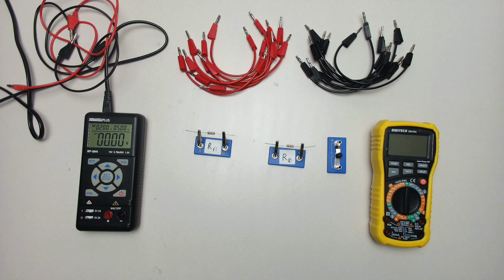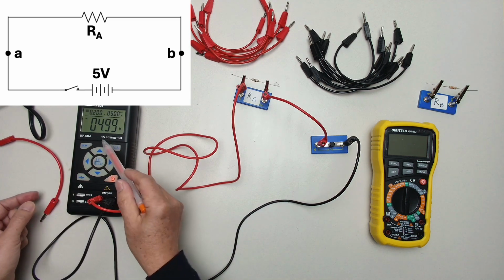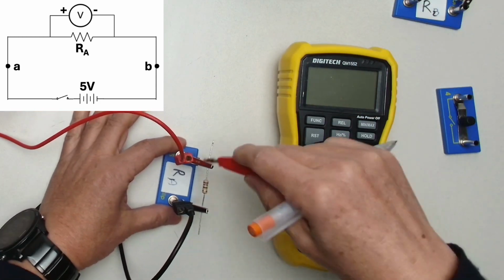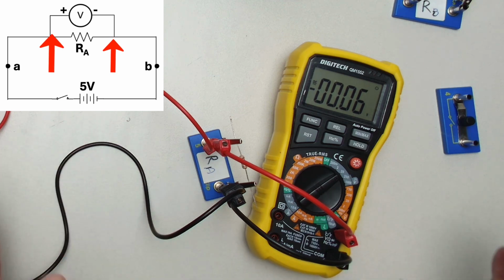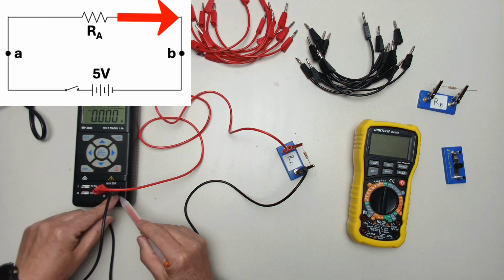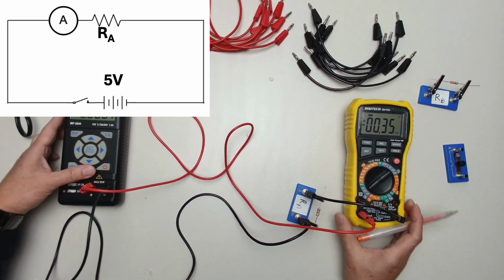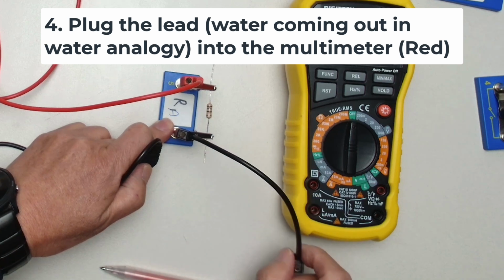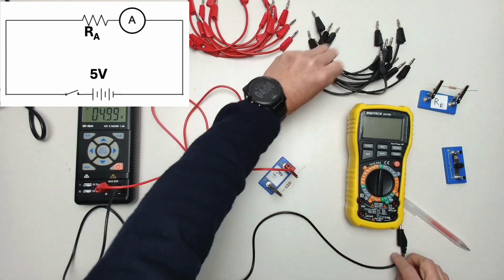LAB 7-03 How to measure voltage and current of a simple DC circuit